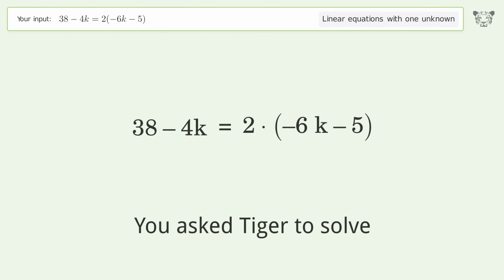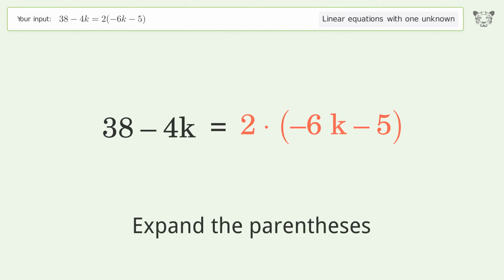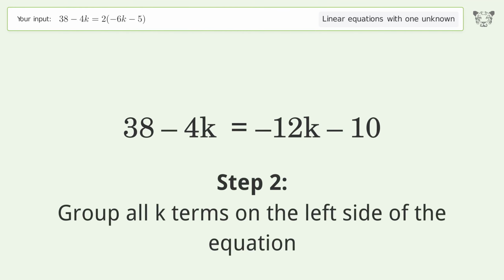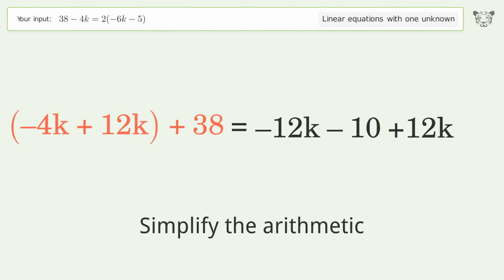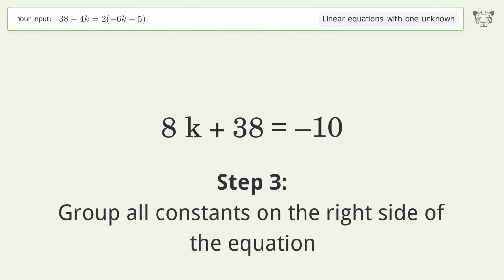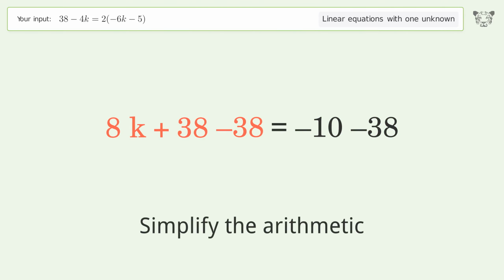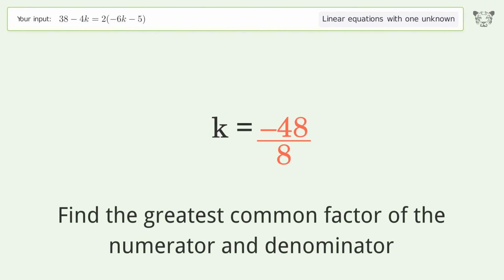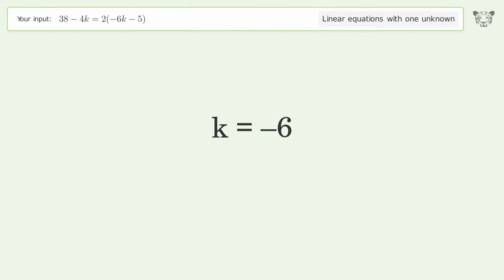Solve 38-4k=2(-6k-5): Linear Equation Video Solution | Tiger Algebra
Struggling with 38-4k=2(-6k-5)? Watch our step-by-step video on Tiger Algebra to master this linear equation effortlessly.